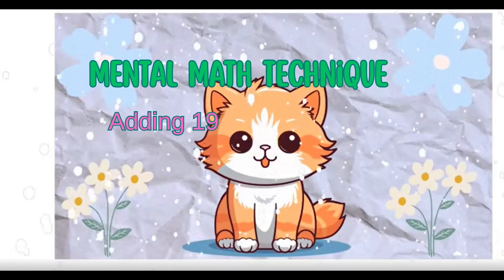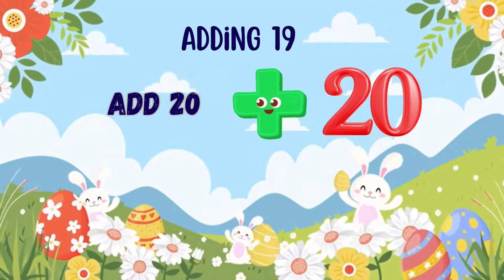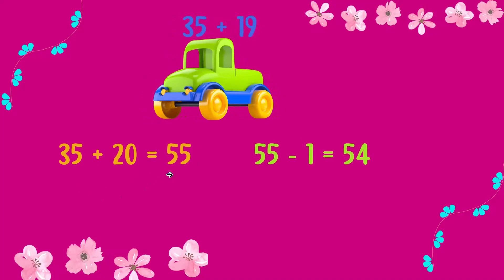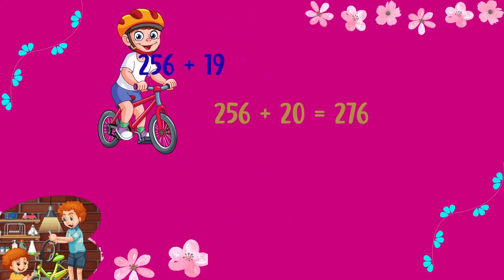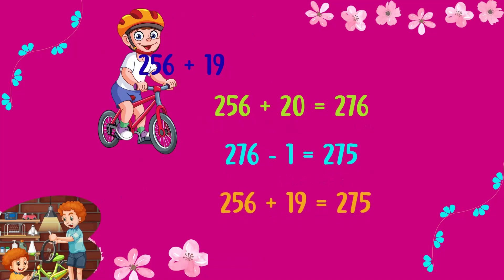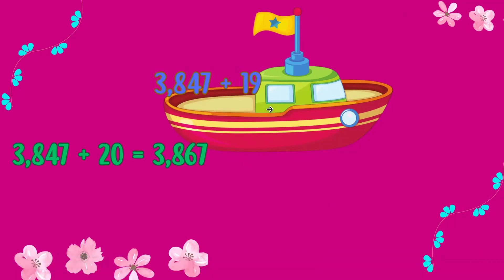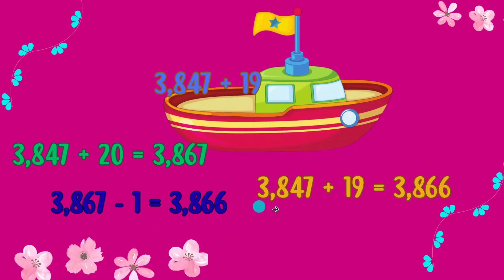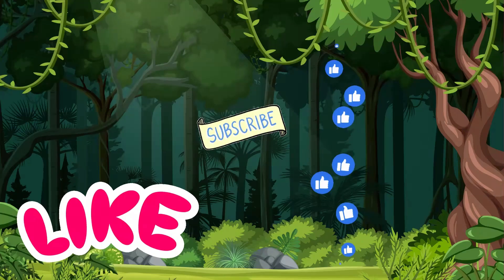mental math # adding 19 # class 3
n this fun and easy tutorial, kids will learn the SUPER SIMPLE trick to add 19 to ANY number in just 2 steps. No more counting on fingers or getting confused!